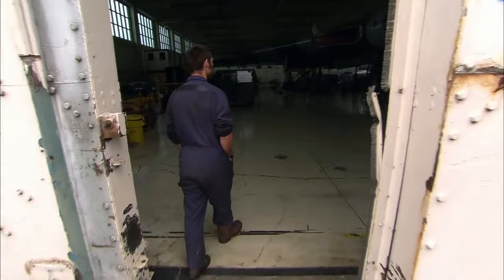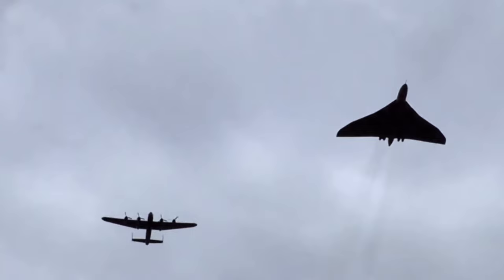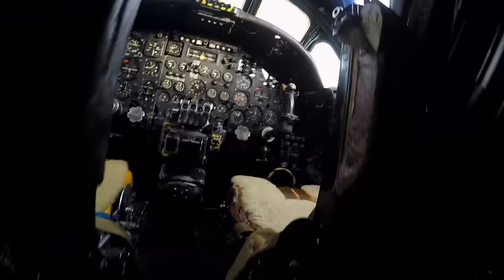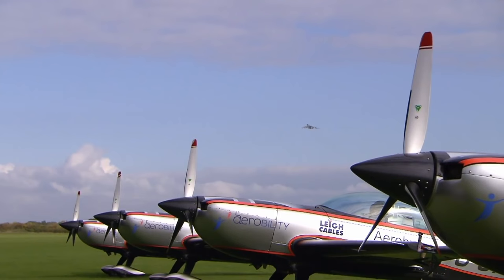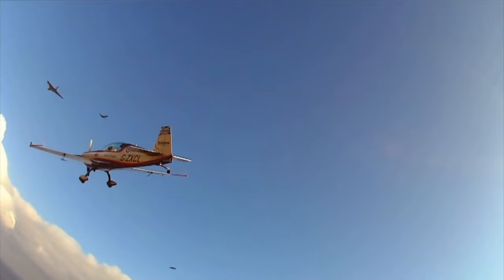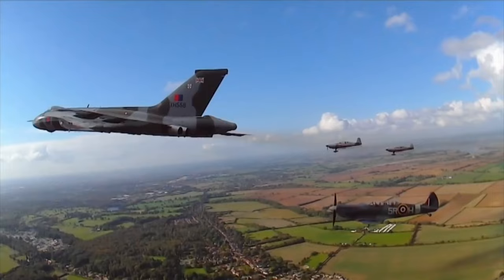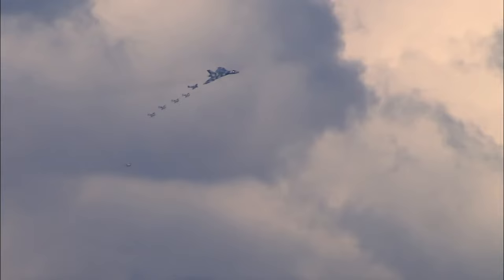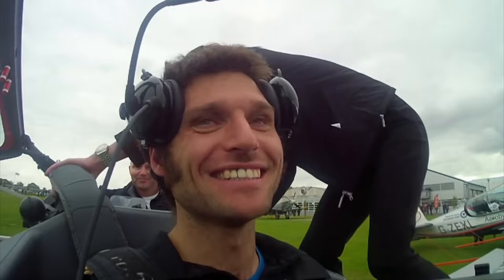Guy Martin's Master of The Air War Plane Adventures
Some of the best moments from Guy's WW2 plane adventures!